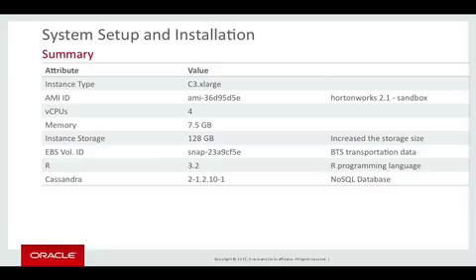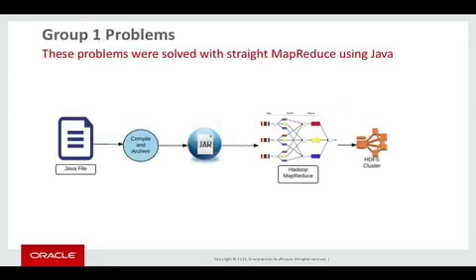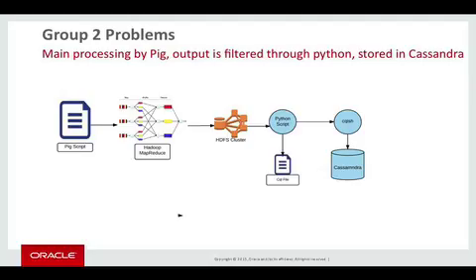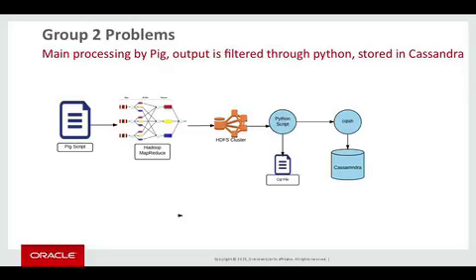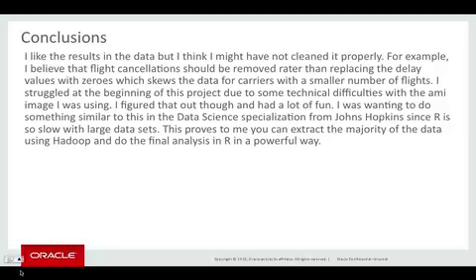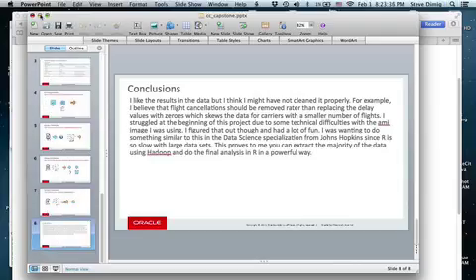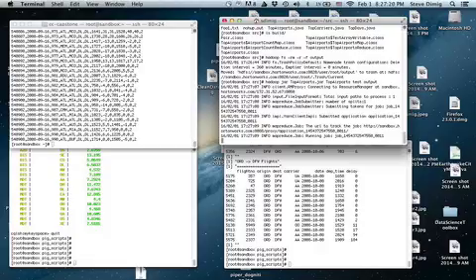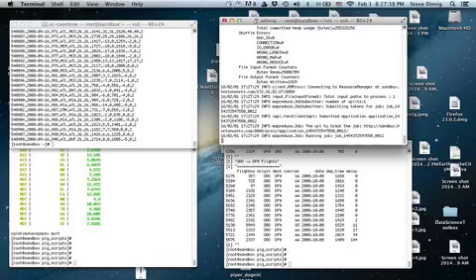CloudComputingCapstone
Video presentation for the Cloud Computing Capstone class.